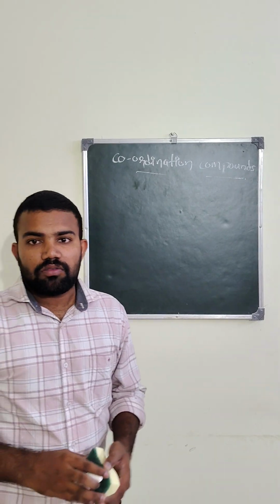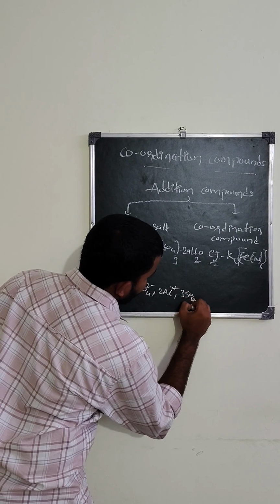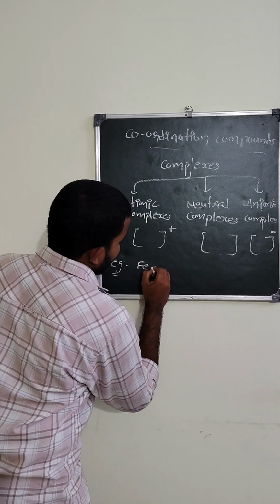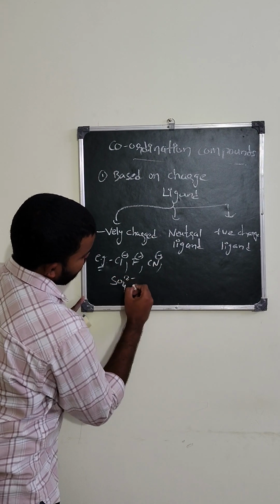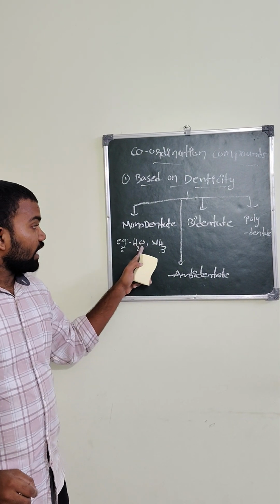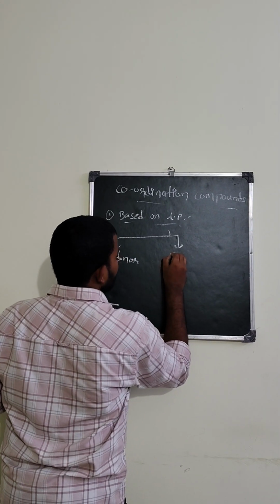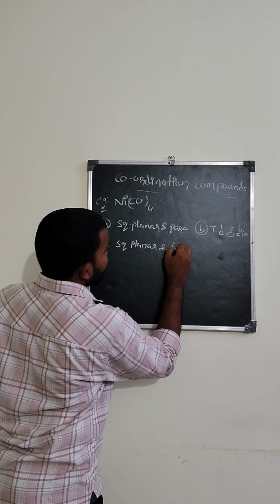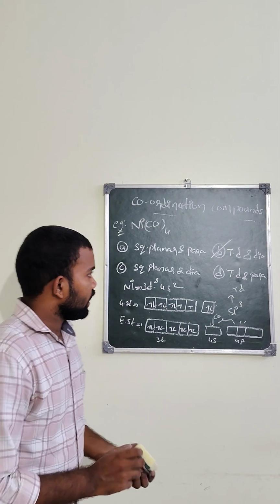Demo On Co - ordination Compounds